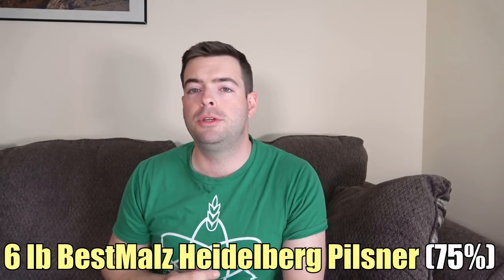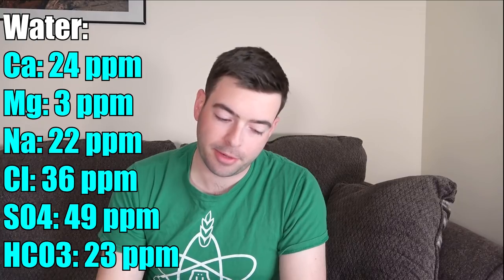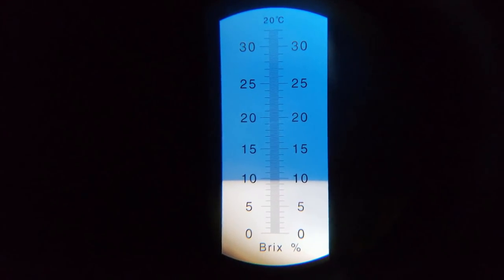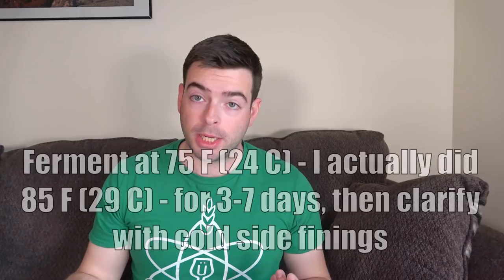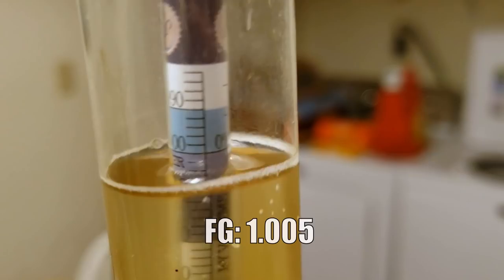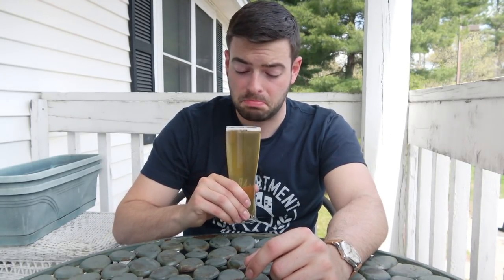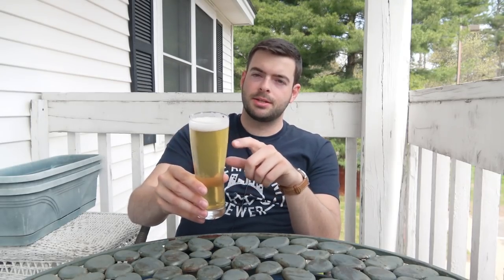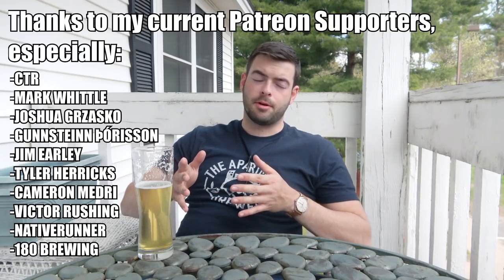WHY MAKE A LIGHT BEER? Grain to Glass in 3 DAYS | Brewing LIGHT LAGER the EASY WAY with LUTRA Kveik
Bud Light, but BETTER. And FASTER. And EASIER? This is how to brew a super-crushable American Lite Lager that tastes better than Bud and be drinking it in only a week. Using Lutra Kveik, this beer was officially grain to glass in 3 days, but I let it clarify for a few more days to drink it on day 7! The cherry on top? Its only 110 calories!

Recipe for 5 gallons, your efficiency may vary:

"Lutra Lite"

4.3% ABV          13 IBU

6 lb BestMalz Heidelberg Pilsner Malt (75%)
2 lb Flaked Rice (25%)

Single Infusion Mash at 148 F (64 C)

Add 2g Gypsum, 1g Epsom, 1g CaCl, 1g NaCl, and 1g Baking Soda  to 8 gal (30 L) of distilled water

60 minute boil
60 min - Add 0.5 oz (14g) Mt. Hood (6.1% AA)
10 min - Add 0.25 oz (7g) Mt. Hood

OG: 1.037

Yeast: Lutra Kveik (Be sure to include a large amount of yeast nutrient for good fermentation with this yeast)

Ferment at 85 F (29 C) for 3-7 days, then clarify with cold side finings or lager for 3-4 weeks.

FG: 1.005
0:00 Intro and Welcome
1:02 Style Description and Approach
2:07 Recipe
6:50 Mash
8:00 Boil and Yeast Pitch
9:02 Fermentation Plan
12:42 Fermentation Follow-Up
13:56 Pour and Tasting Notes
21:19 Potential Improvements